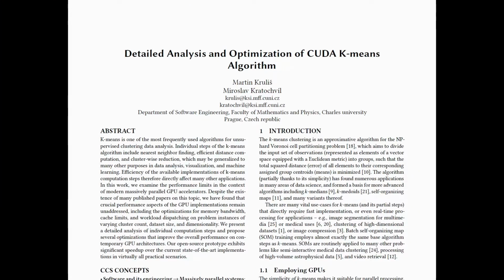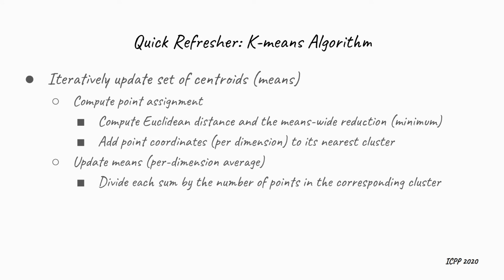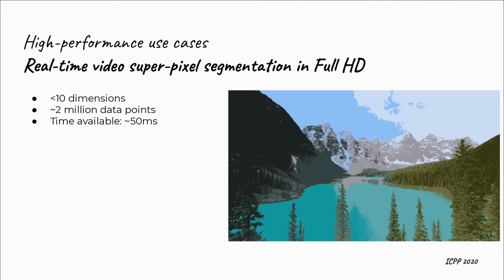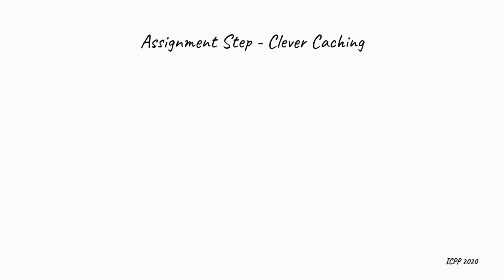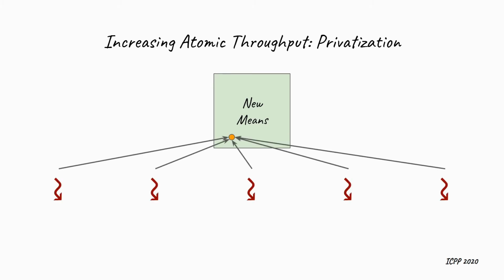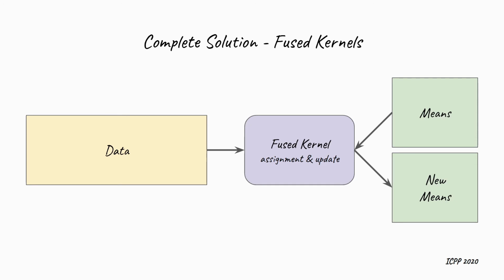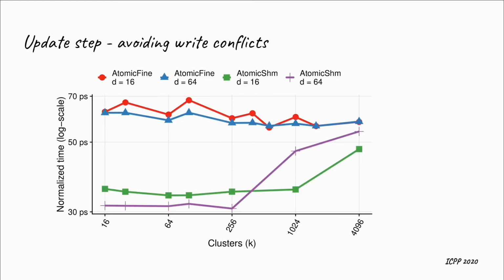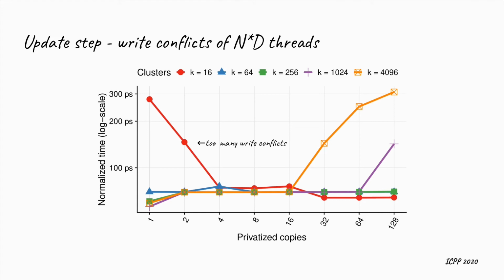Detailed Analysis and Optimization of CUDA K means Algorithm